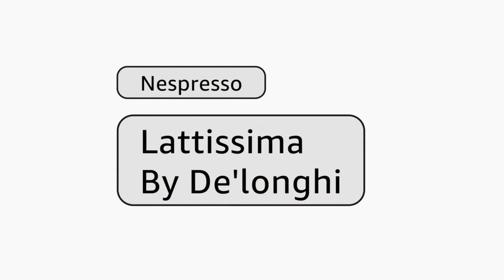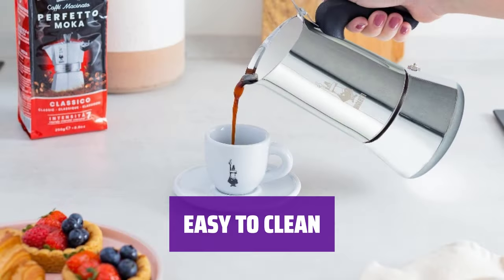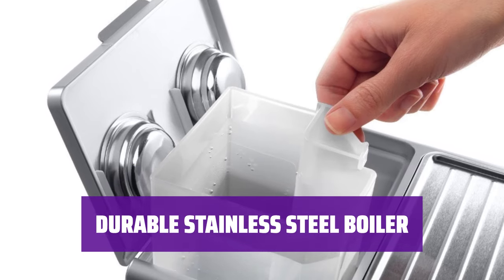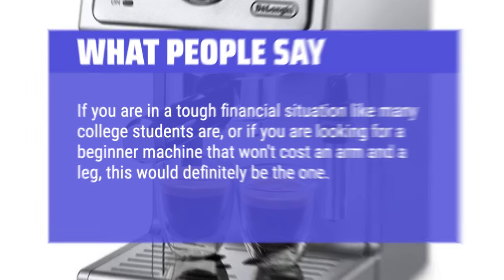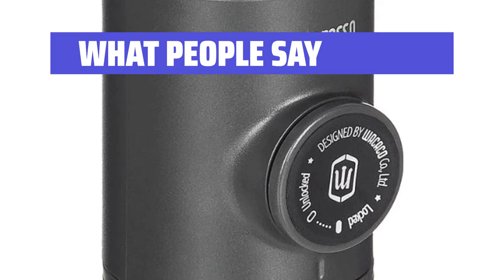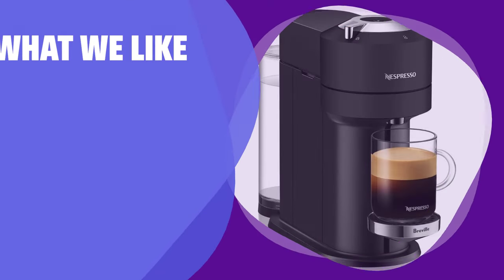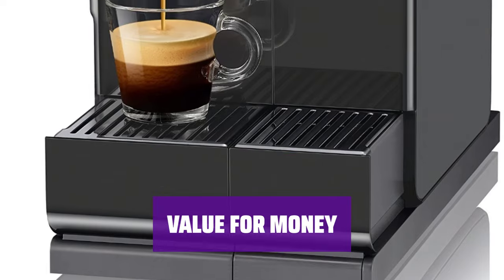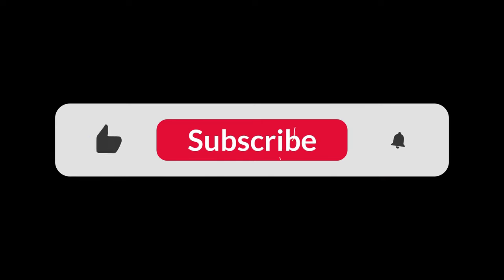The Best Espresso Machines in 2024 - Must Watch Before Buying!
The best espresso machines Shown in This Video:
5. ►Stovetop Espresso Maker
4. ►ECP36300 Espresso Machine
3. ►Nanopresso Portable Espresso Maker
2. ►Vertuo Next Espresso Machine
1. ►Lattissima by De’Longhi

Table of Contents:
0:00​​​ - Introduction
00:36 - STOVETOP ESPRESSO MAKER
02:10 - ECP36300 ESPRESSO MACHINE
03:51 - NANOPRESSO PORTABLE ESPRESSO MAKER
05:13 - VERTUO NEXT ESPRESSO MACHINE
06:41 - LATTISSIMA BY DE’LONGHI

The best espresso machines is probably one of the most crucial investments for coffee lovers who crave the perfect cup at home.

0719